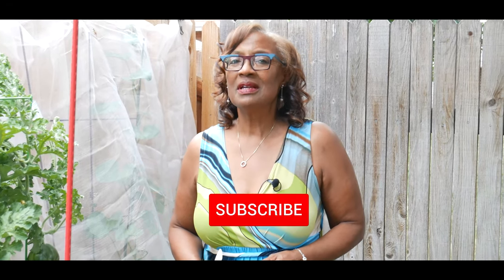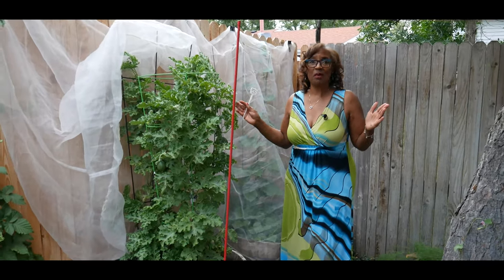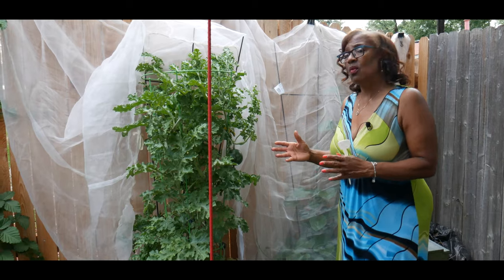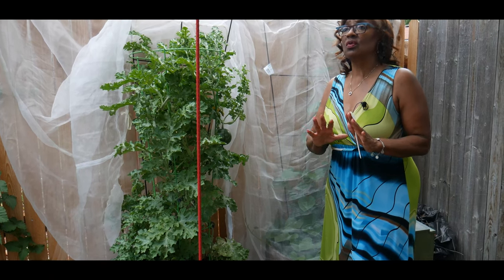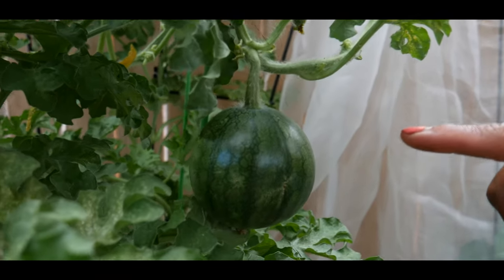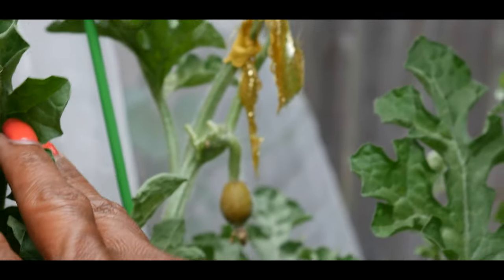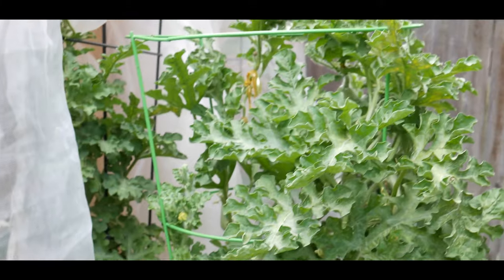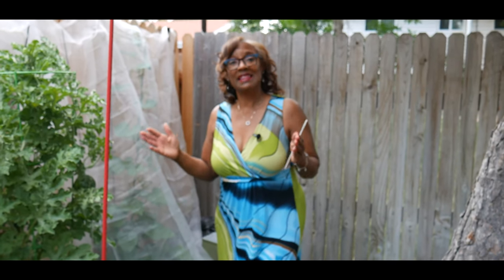Growing Sugar Baby Watermelons in Zone 5b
This is the first time for me growing Sugar Baby watermelons (round “picnic” or “icebox” watermelons). Started the watermelon from seeds indoors under a grow light. I’m growing my watermelon plants in a large container using a trellis for support. This cultivar is susceptible to melon aphids and striped cucumber beetles; therefore, I decided to use a mesh fabric cover. Because pollination is critical to fruit set, I am hand pollinating my melon plants.

                                    V